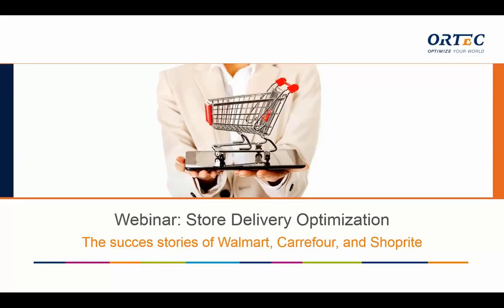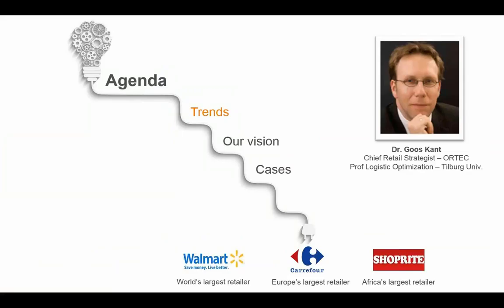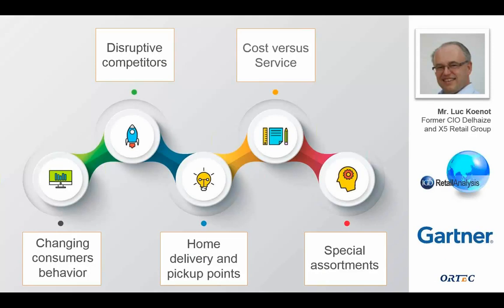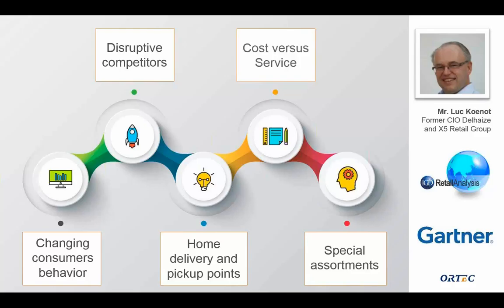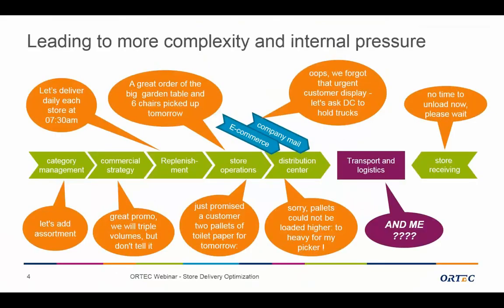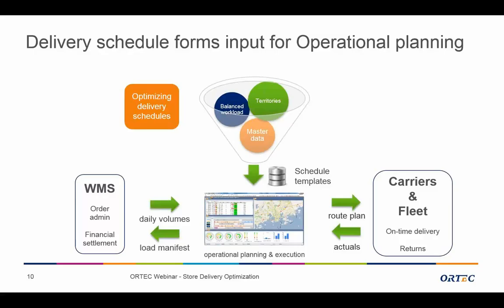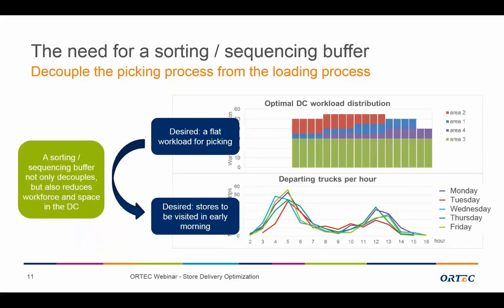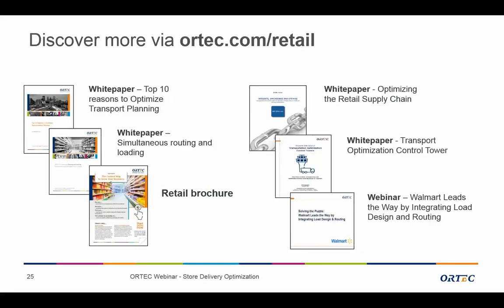ORTEC in retail webinars - Store Delivery optimization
The succes stories of Walmart, Carrefour and Shoprite.